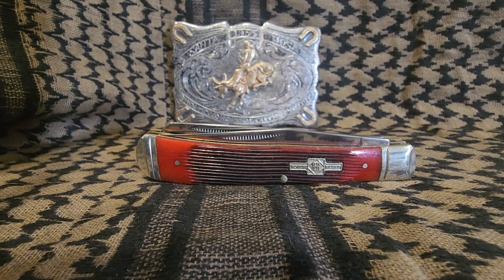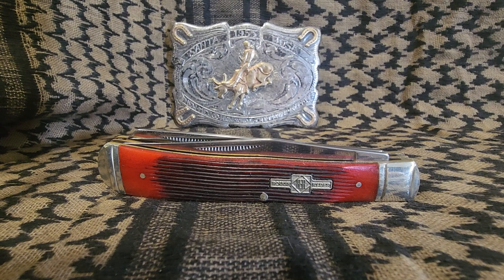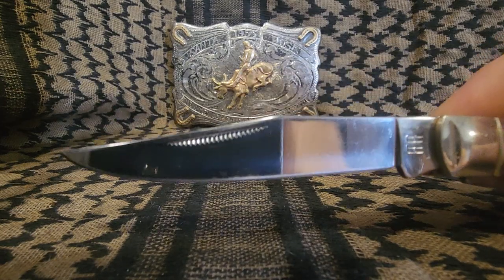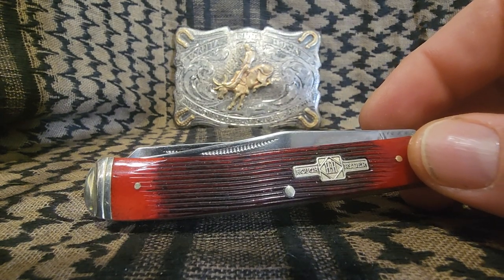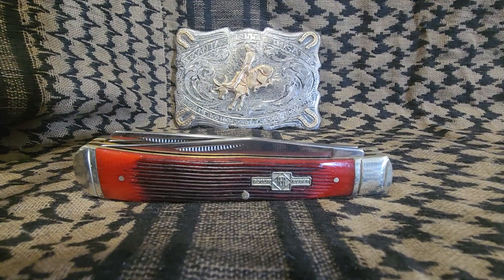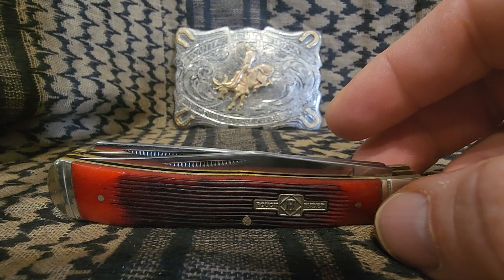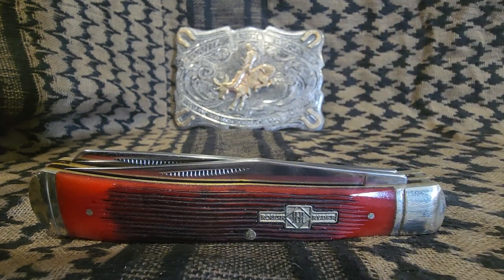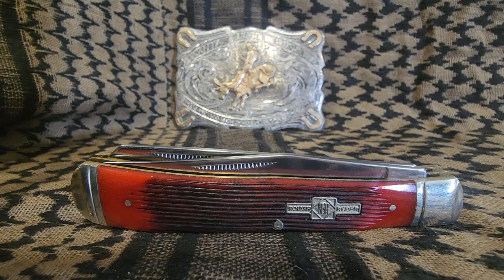Rough Ryder Trapper in Strawberry Bone, lots of knife, little money.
Just a review, have a great affordable. Rough rider trapper in strawberry bone